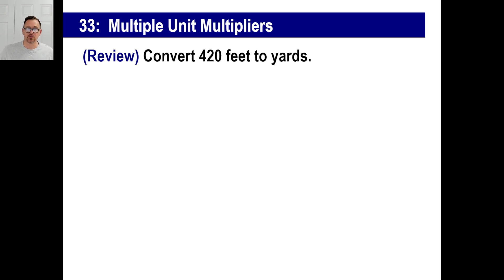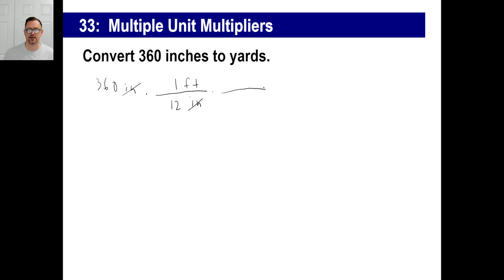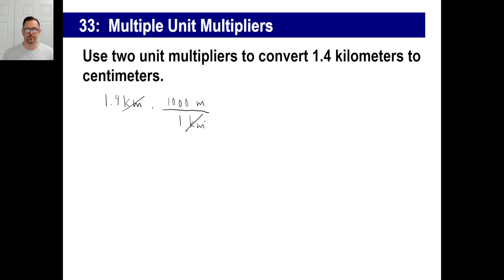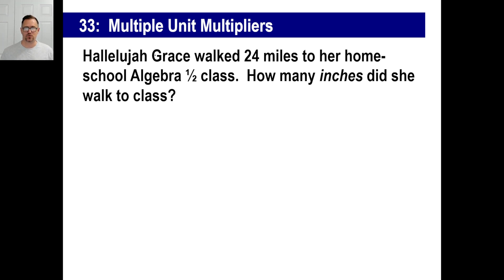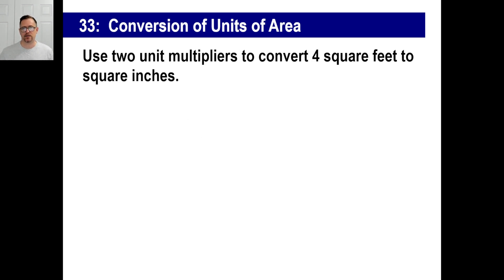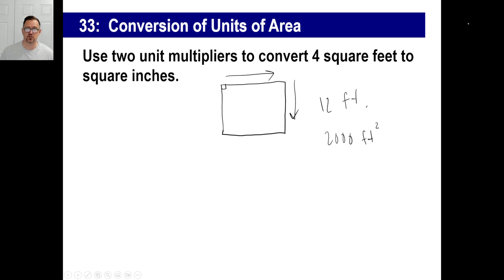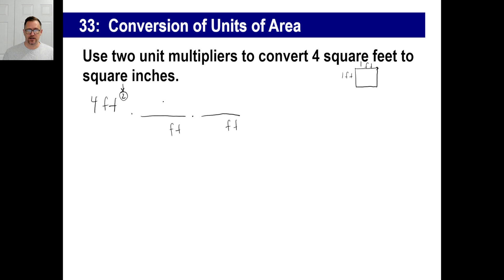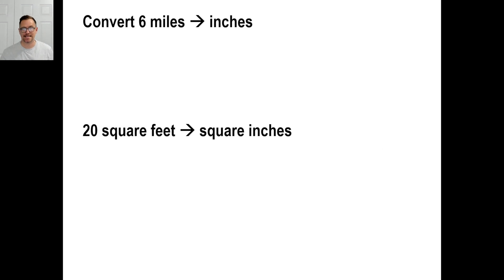Saxon Math - Pre-Algebra 1/2: 3rd Edition (Lesson 33) - Multiple Unit Multipliers, Converting Area